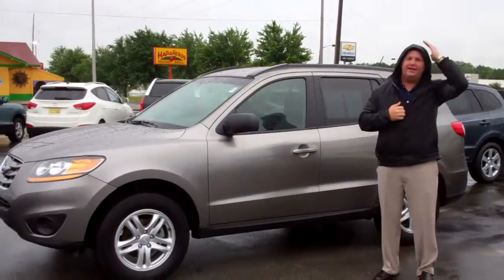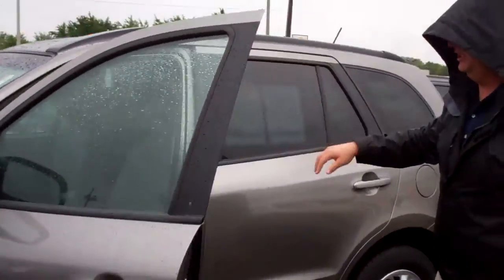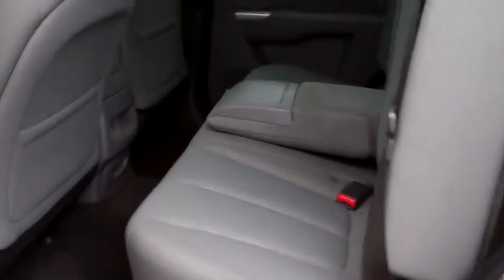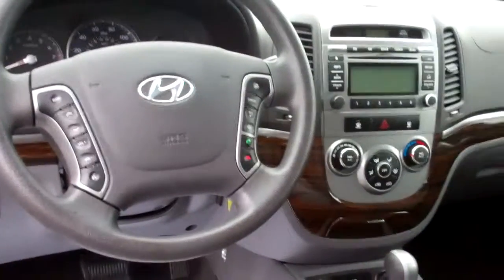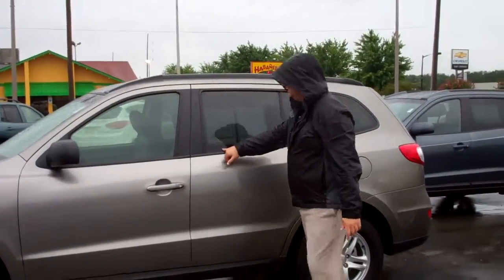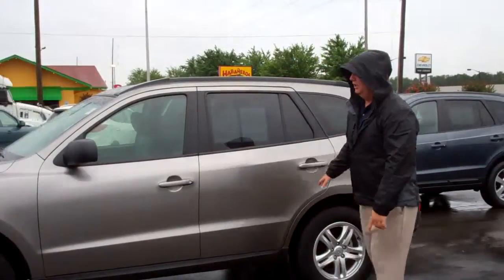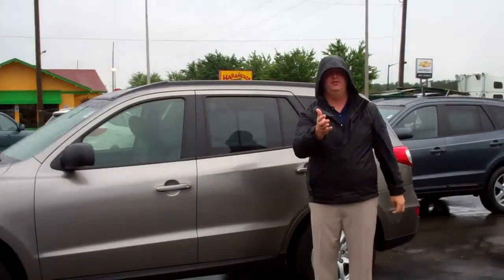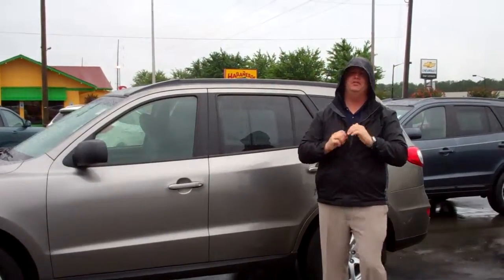A personal message from Nathan Jordan at Tameron Hyundai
At this time, I have this car available for you. At your convenience, give me a call. I look forward to speaking to you soon. Have a good day.

Nathan Jordan
Tameron Hyundai